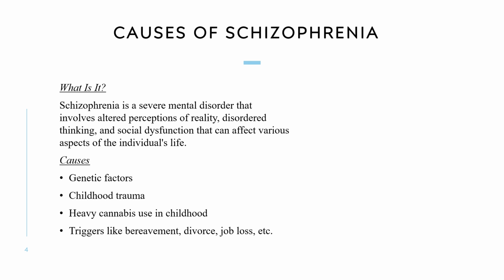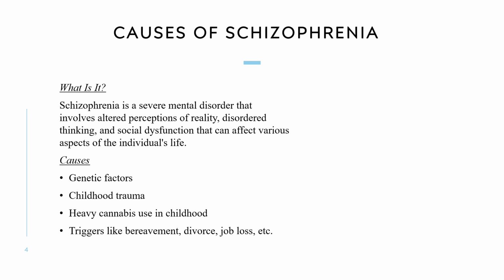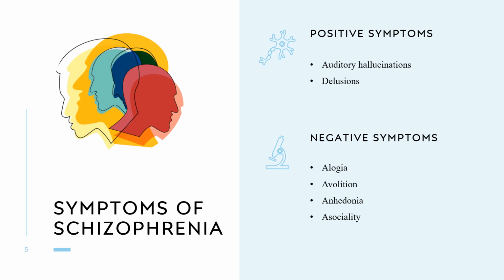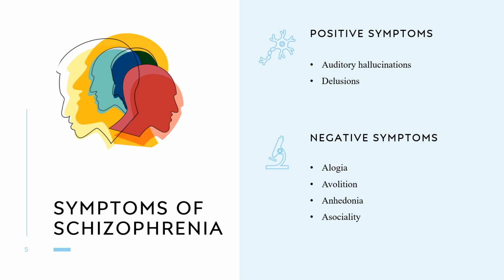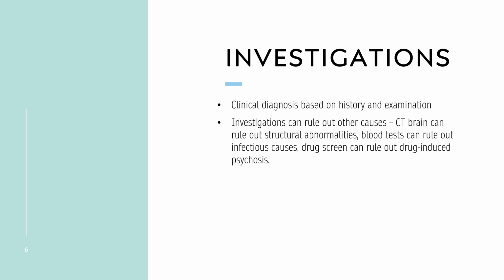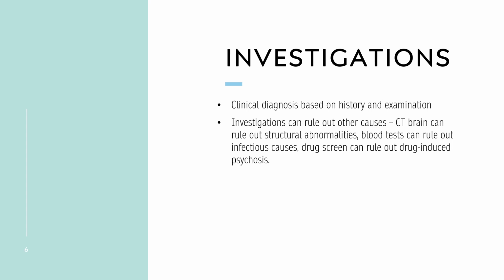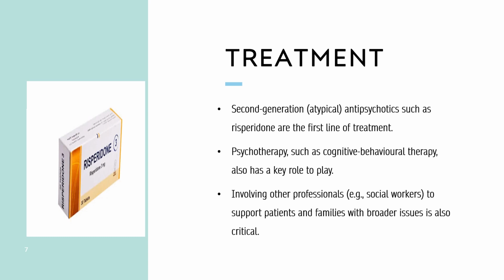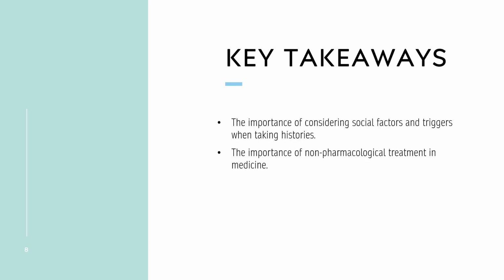Schizophrenia Clinical Case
Contents of this video:
0:00 Introduction
0:20 Agenda
0:56 Brain Introduction
1:57 Causes of Schizophrenia
3:37 Symptoms
6:07 Investigations
7:36 Treatment
9:08 Key Takeaways